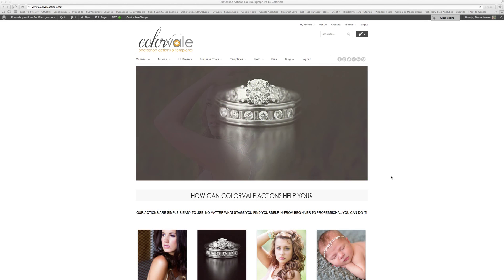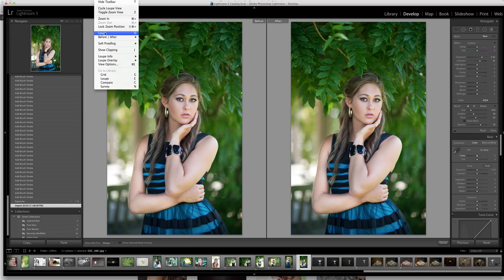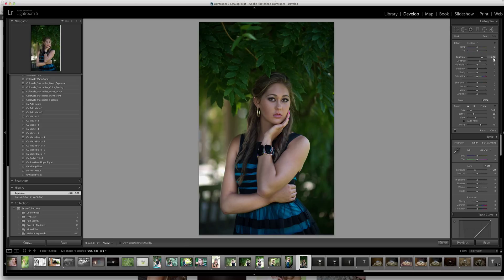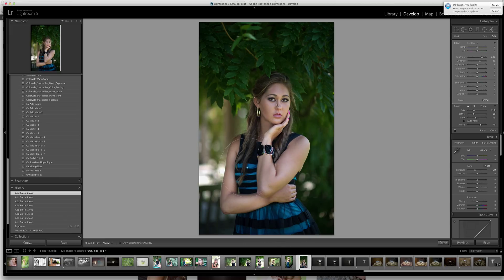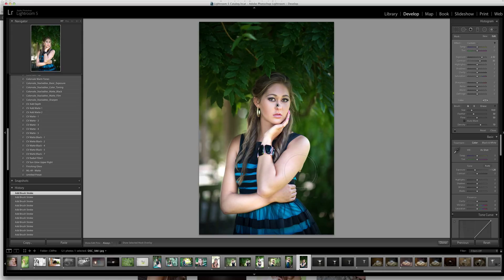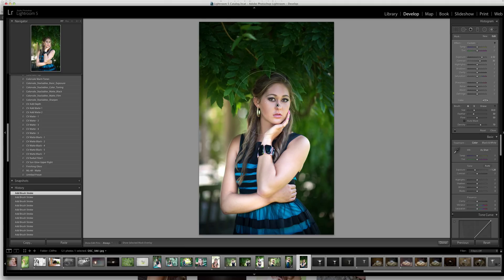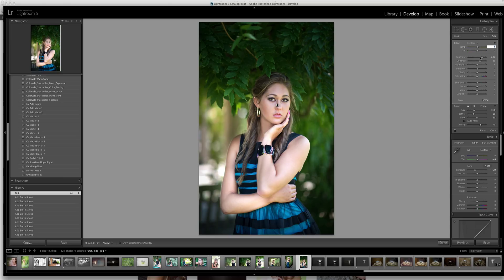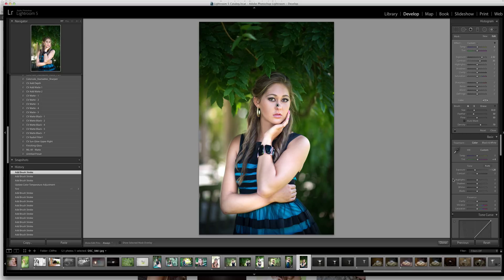Lightroom Tutorial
How to use Lightroom Brush to create a dramatic effect to your images.